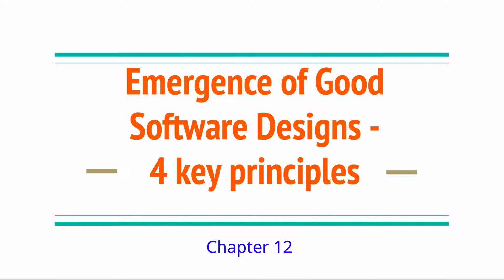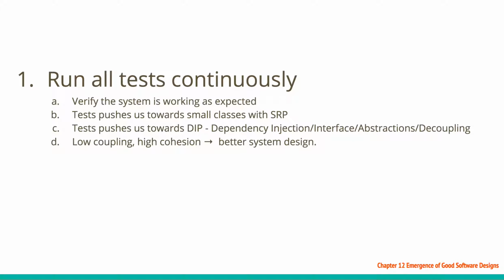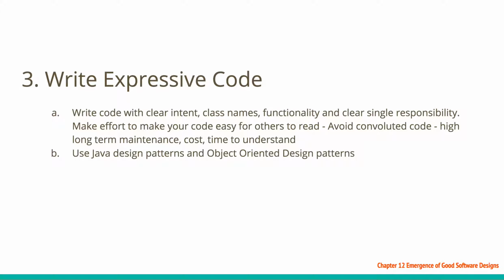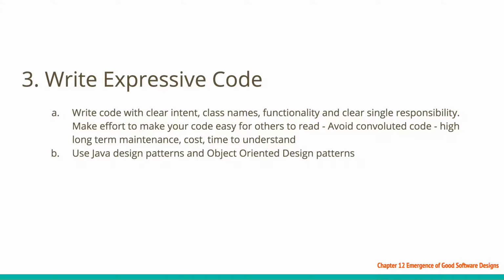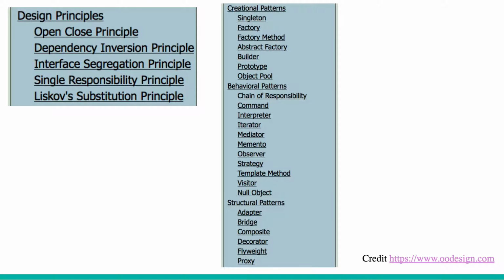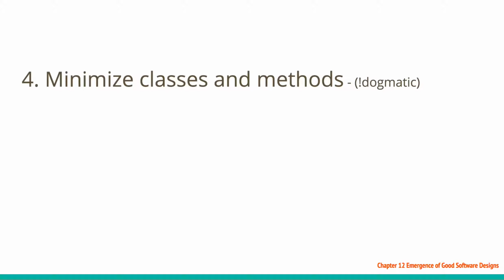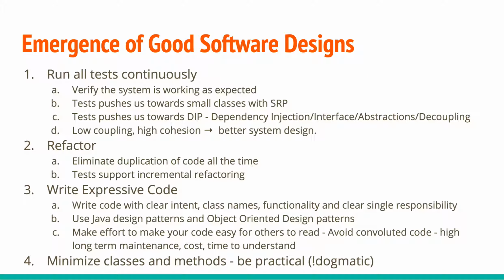Clean code book review - chapter 12 - Emergence of great software systems